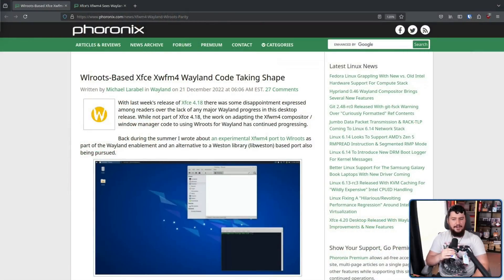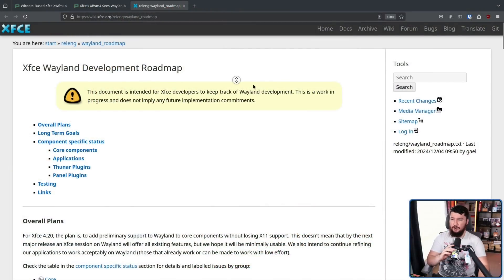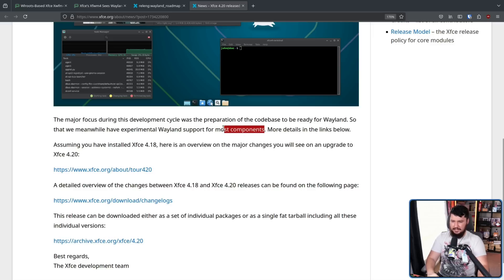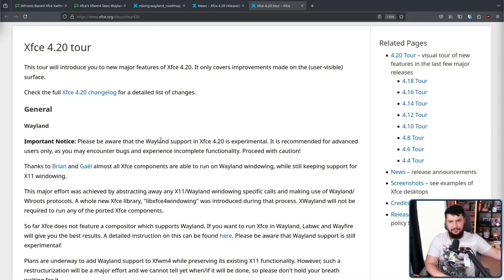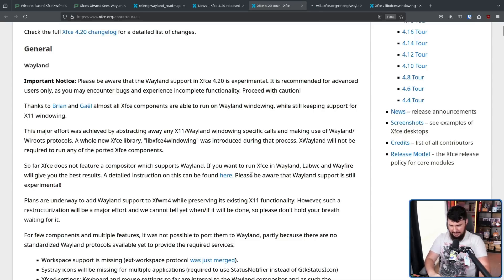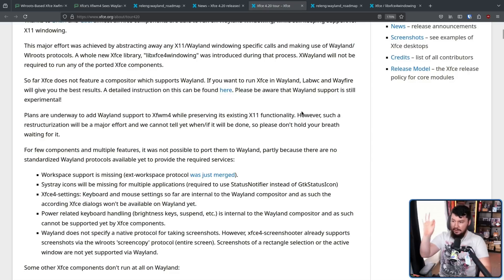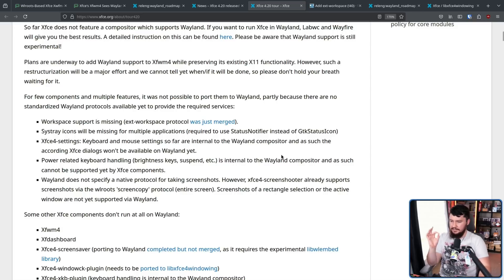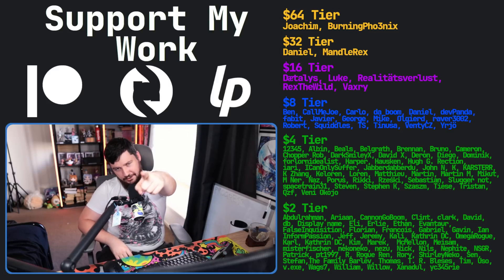XFCE Wayland Support Is Closer Than Ever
Wayland support in XFCE has been a work in progress for a very long time and now it's closer than ever, in fact today there is experimental support already present.

Credits
🎨 Channel Art:
Profile Picture: